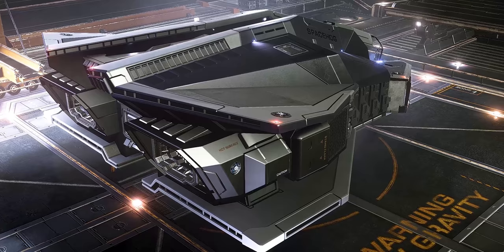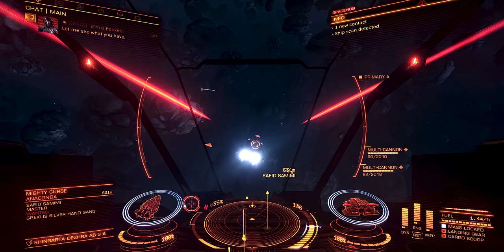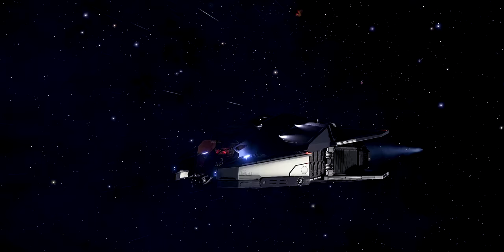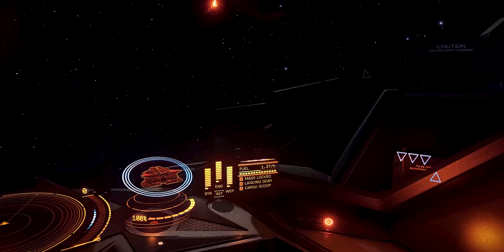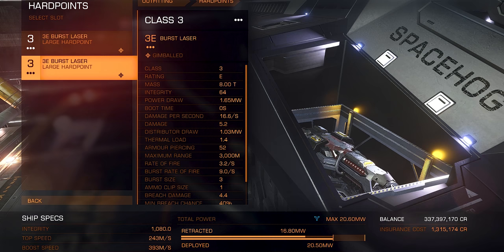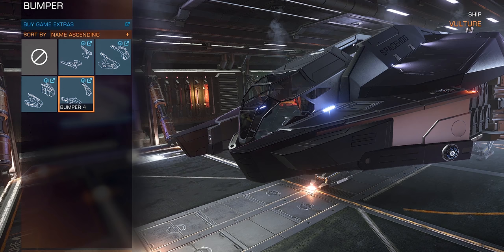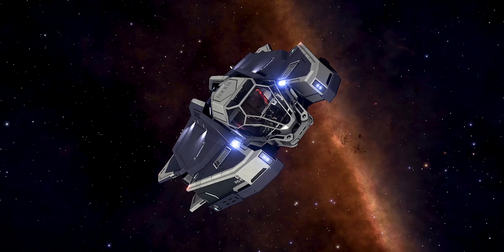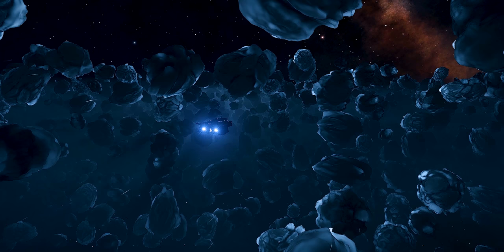The Vulture [Elite Dangerous] | The Pilot Reviews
Review of The Vulture from Elite Dangerous. Small ship. Big Guns. Enough said. The Vulture is the sawed off shotgun of your fleet, and welcome addition for the Commander learning combat. The Pilot Reviews The Vulture.
And for some reason you can follow people on Reddit